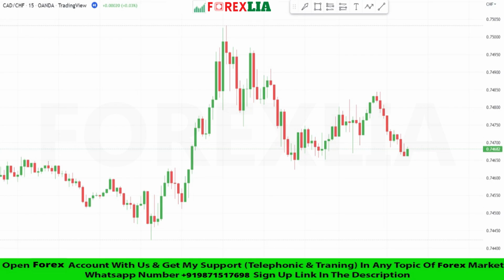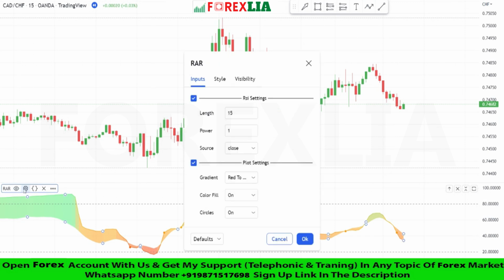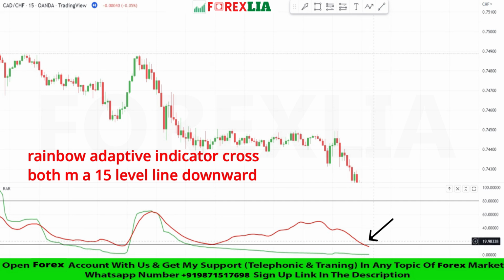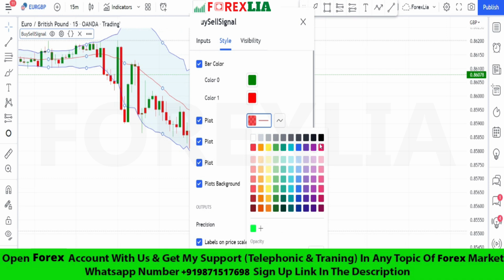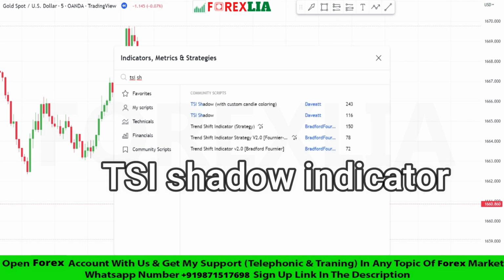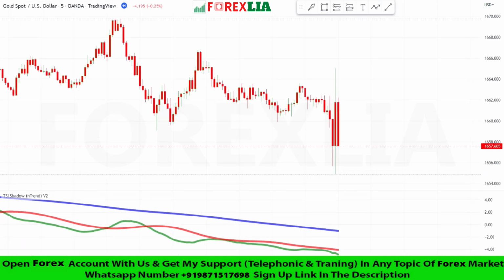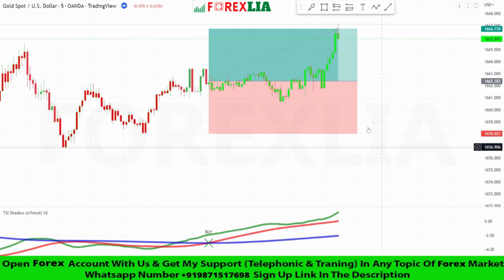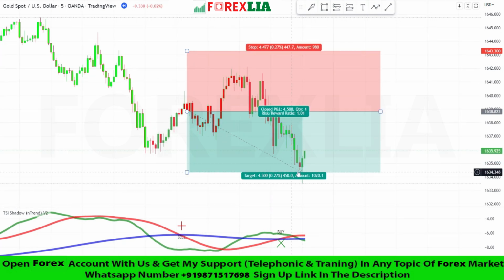Master the Scalping Forex Strategy for Explosive Profits!"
1. | Zero Spread Au Regulated Broker (Raw Spreads From 0.0 pips)
2. | Trade Forex, CFDs, Indices, Metals, Commodities, Bonds Au Regulated Forex Broker
3. | No 1 Forex Broker with ultra Low spread and commision
4. | Best Forex Broker (30 years experience)